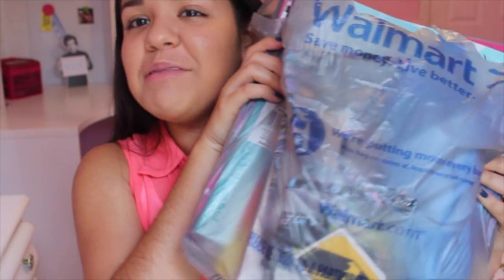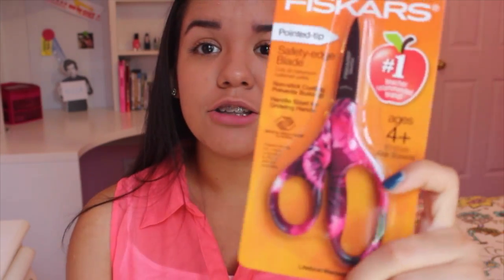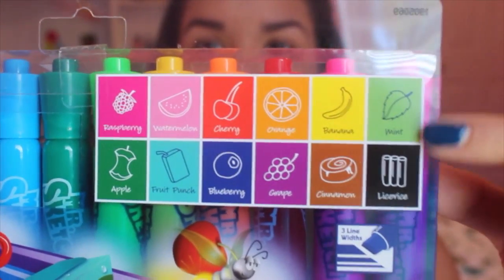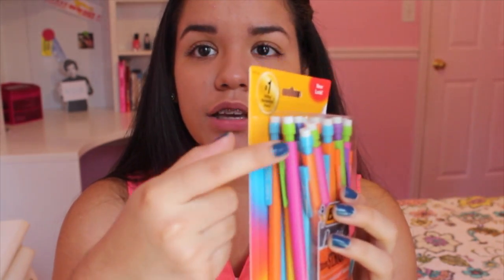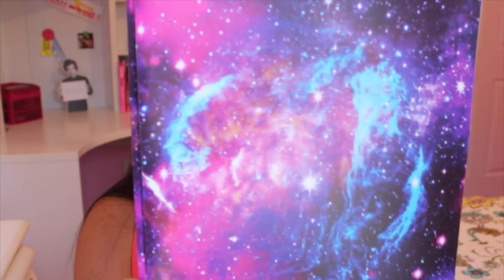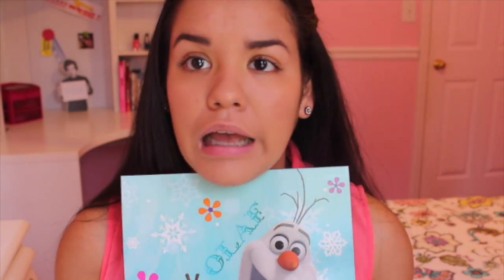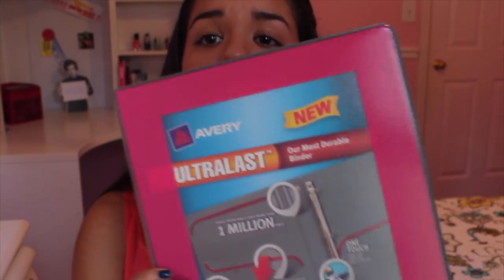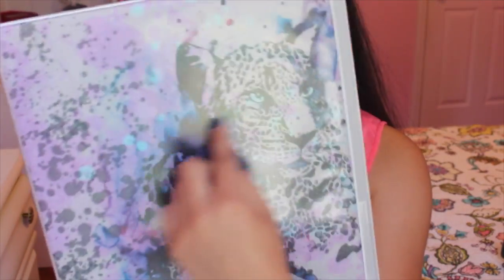BACK TO SCHOOL SUPPLIES HAUL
Hey Everyone !! It's Back to School time againnnn, My favorite part of going back to school is going back to school supply shopping so in this video I will be showing you all the supplies I got for school this year! I hope you guys enjoy :)))

**comment "Camp Rock" if you see this xD **